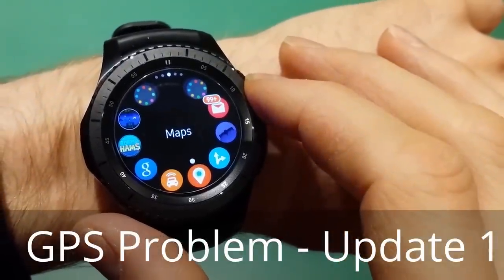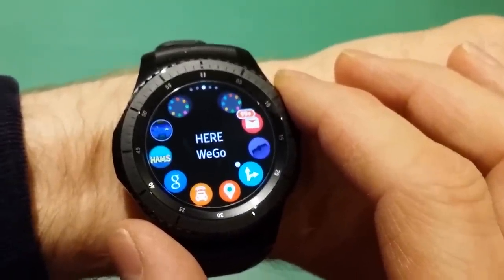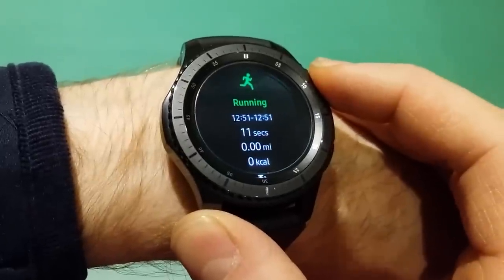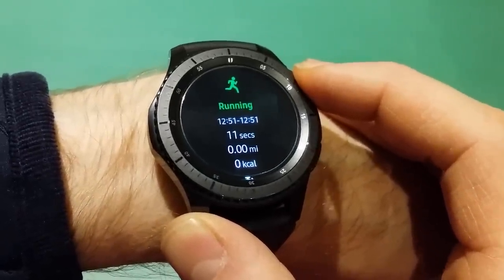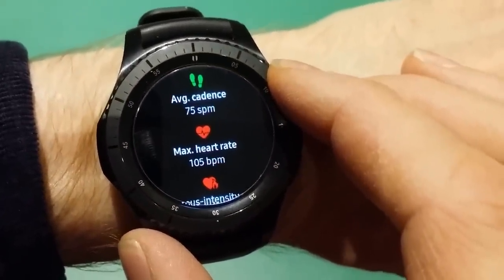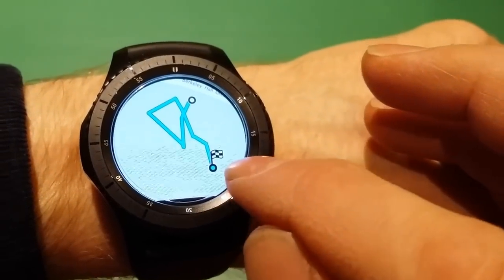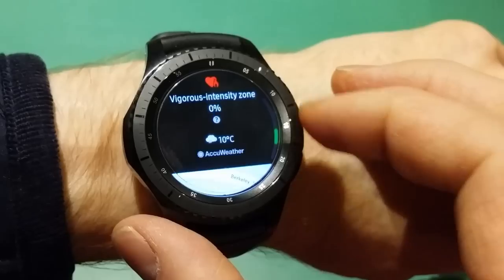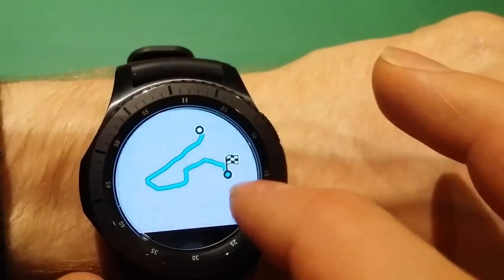Samsung Gear S3 GPS not Working Update 1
This is an Update on the GPS Issue
It appears that the GPS is working but not on a lot of the apps!
Test yours as shown in this video
The ultimate test is with your phone turned off or at least bluetooth turned off see if S health will track your route.

Thanks
Mr Analytical